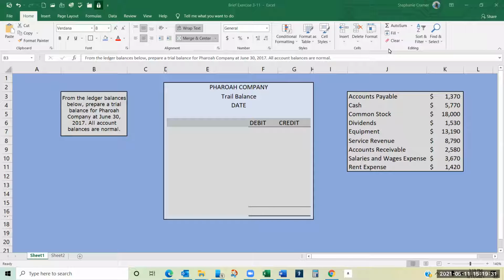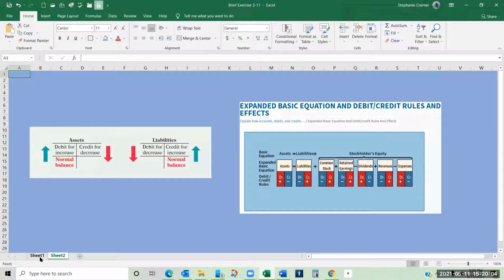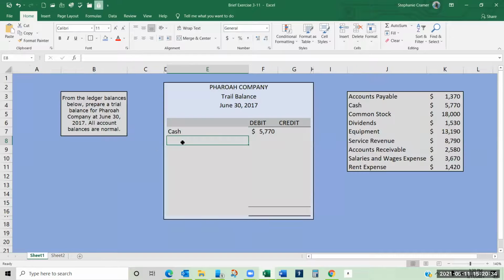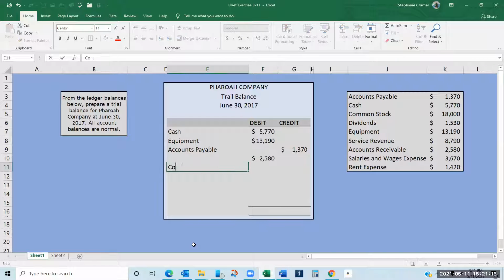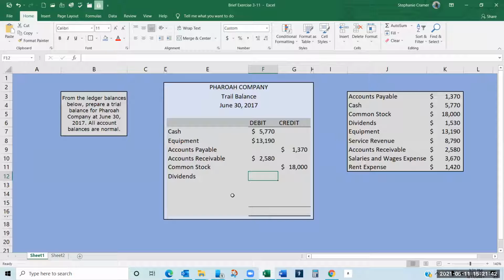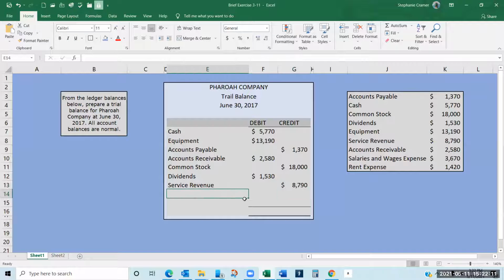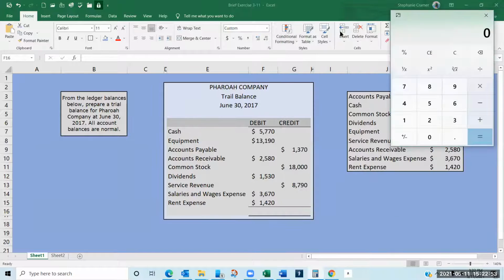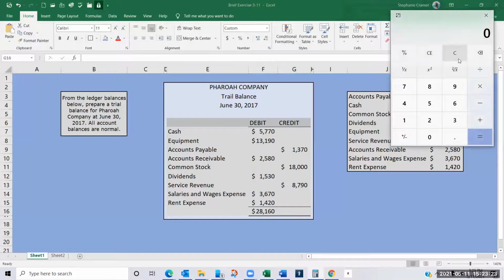Brief Exercise 3-11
Tutorial on Brief exercise 3-11